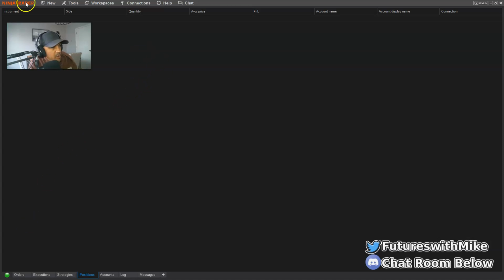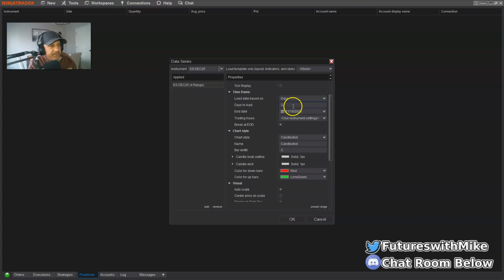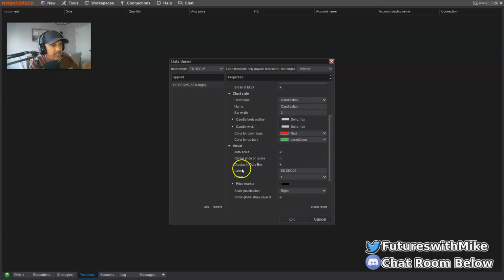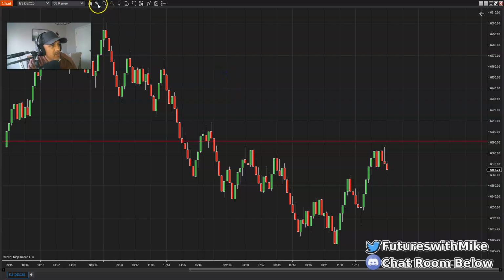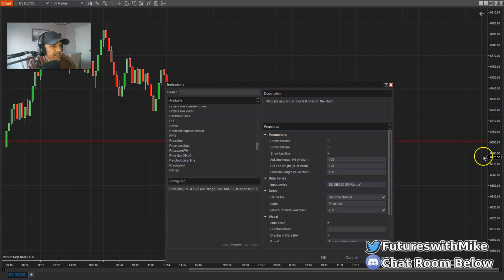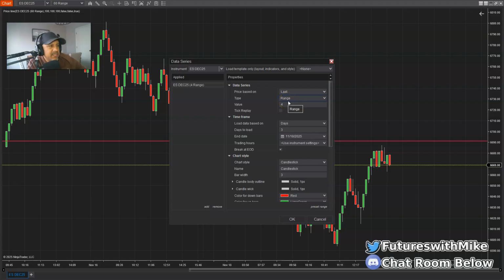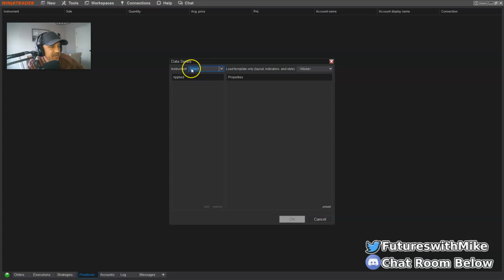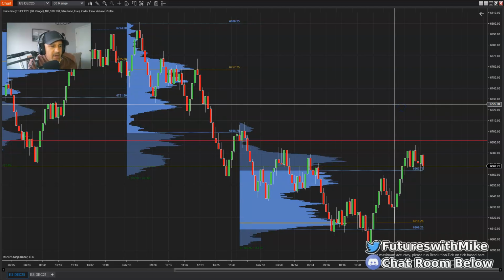Setting Up Your Multiple Chart Windows in Ninjatrader 8 (Step-by-Step)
Recommended Futures Trading Books:
The Discplined Trader by Mark Douglas

best charts for futures trading, ninjatrader 8 basics, how to link charts nt8, micro e-mini, es futures, day trading for beginners, ninjatrader 8 tutorial